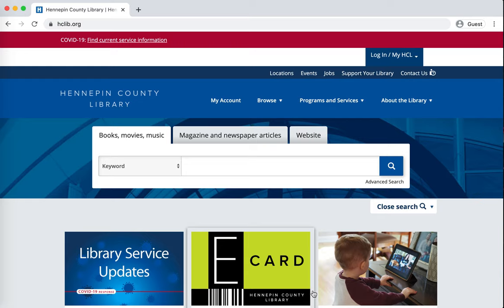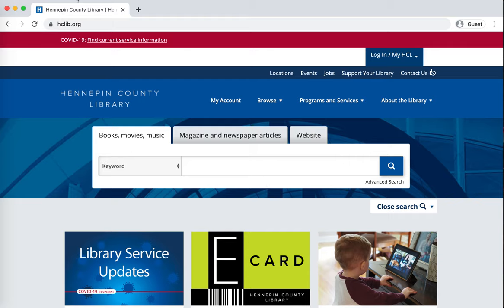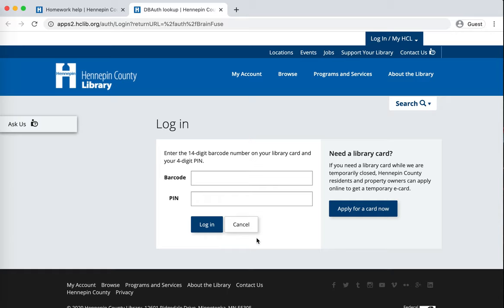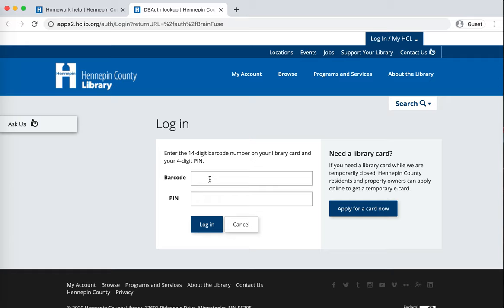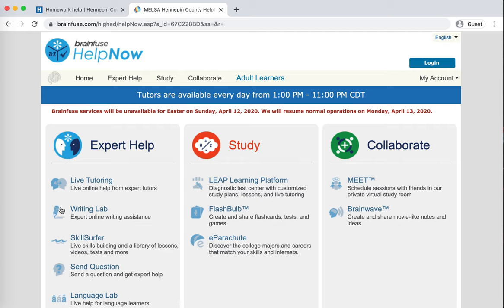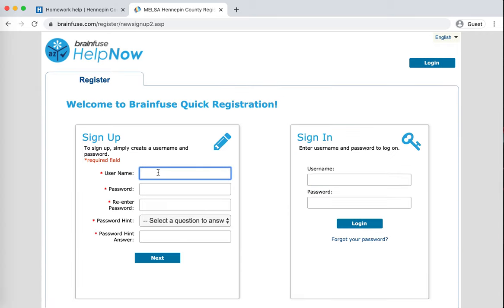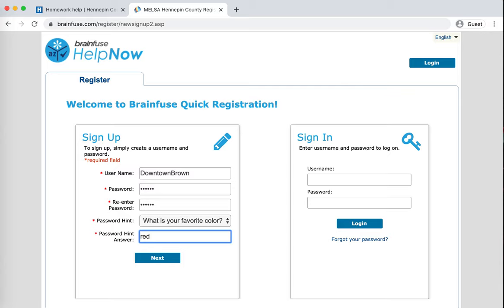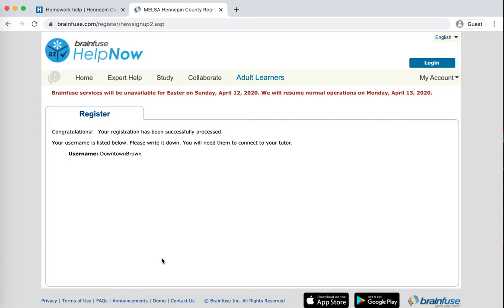How to log into HelpNow (online Homework Help) for the first time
Unofficial (but accurate) video on how to access HelpNow (online Homework Help) for the very first time via the Hennepin County Library website.